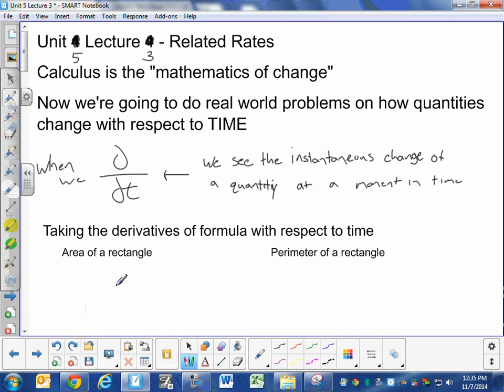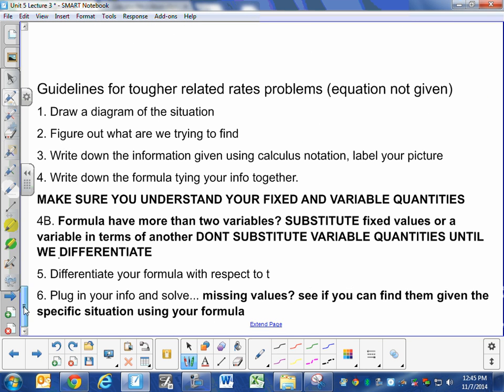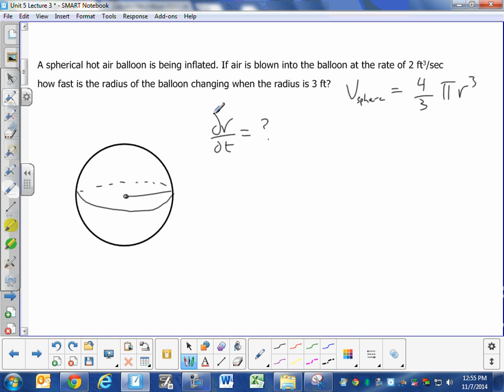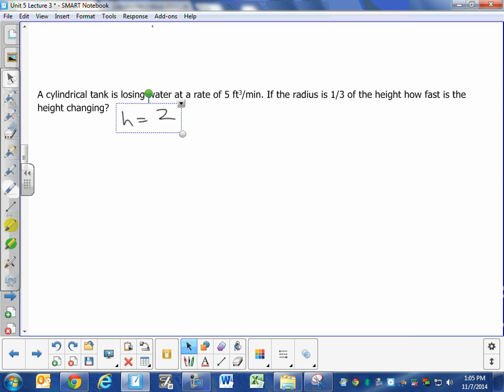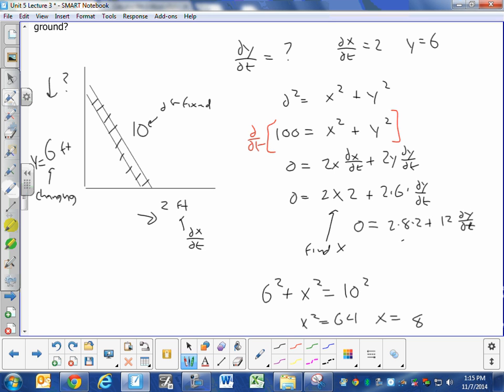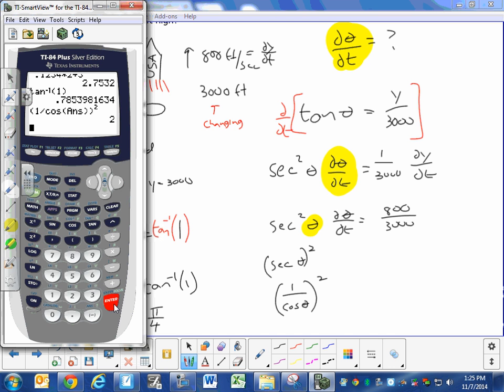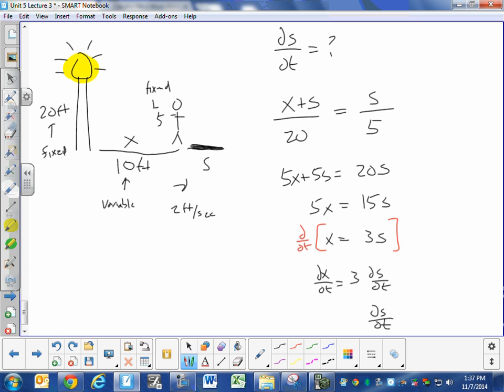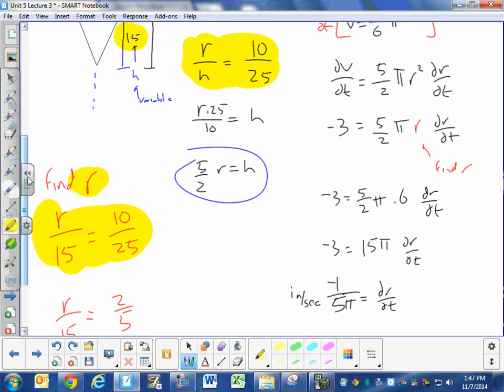Unit 5 Lecture 3 Related Rates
Note: On the last problem I should have squared "r" (which we had to find) to get 36 giving a final answer dr/dt = -1/(30pi)